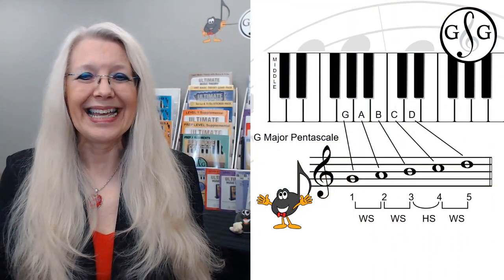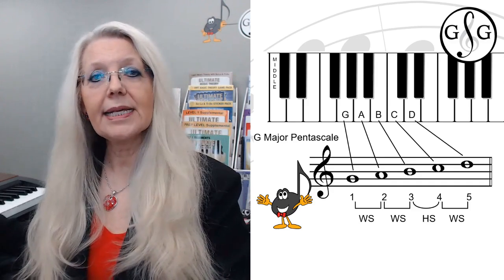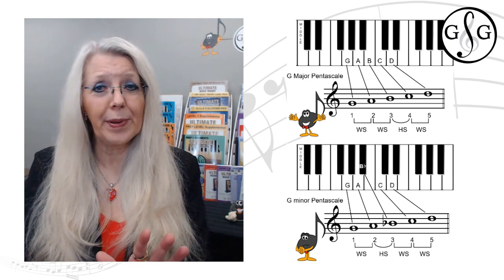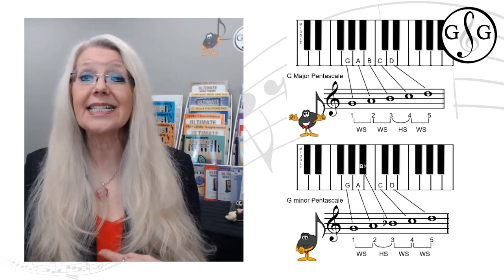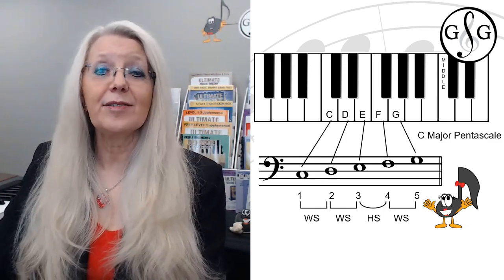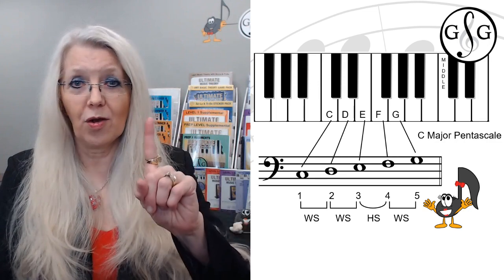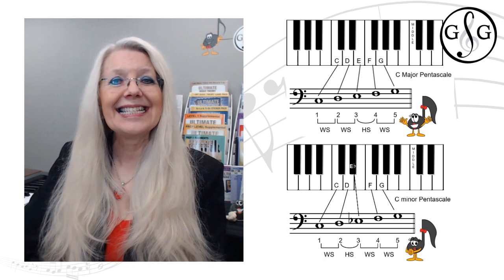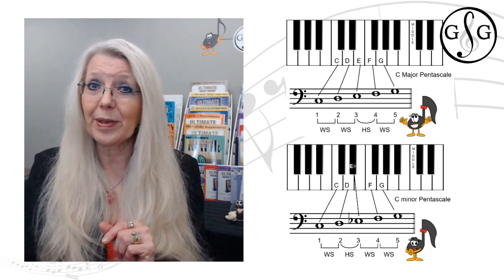How to Identify Major & Minor Pentascales - Pentascale Candy Shop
How to Write & Identify Major & Minor Pentascales - Candy Shop - it’s so much fun to learn and easy to understand!

When you go to the Candy Shop, do you choose the Sweet Major Pentascale Candy or the Sour Minor Pentascale Candy?

Learn the Major Pentascale pattern and how it becomes a minor Pentascale by changing only ONE note.

Discover the Ultimate Music Theory Beginner ABC Workbook Series and checkout the Beginner C Workbook, to learn about Major and minor
Pentascales.